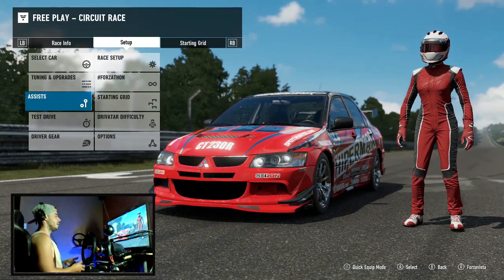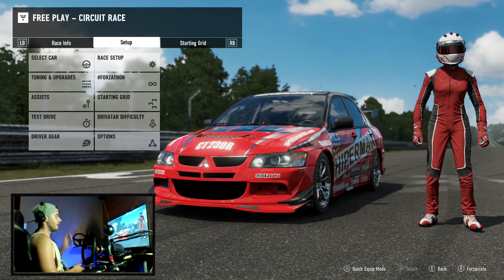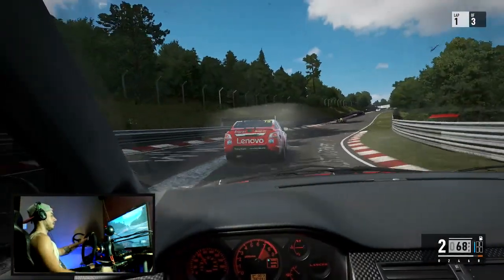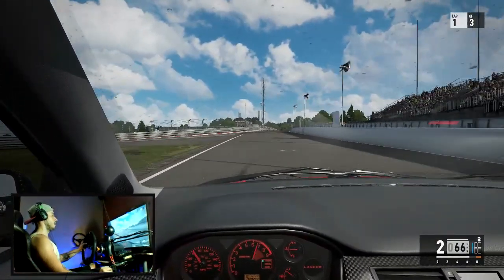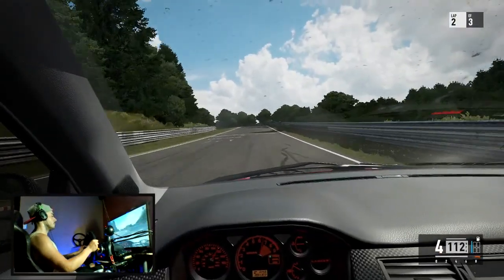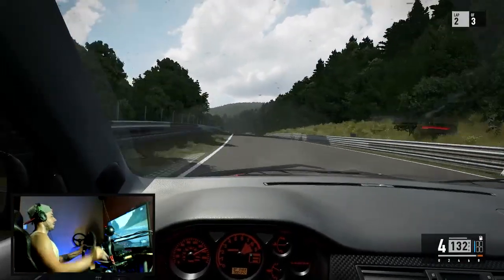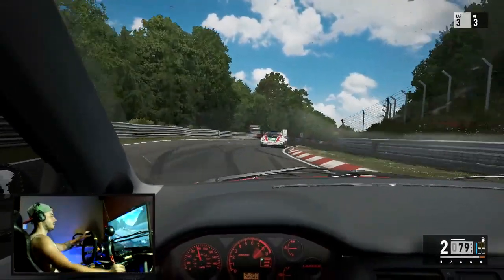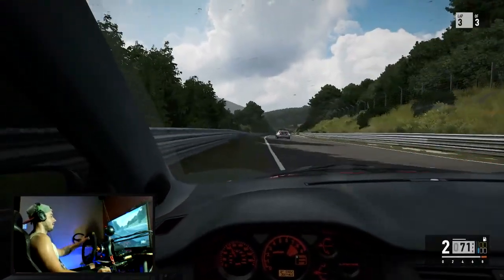Forza Motorsport 7 - Nordschleife Track Day Ep. 4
Today we jump back into Forza Motorsport 7 for some more track time at the Nordschleife, this time in a fairly nasty Mitsubishi Evo. By that I mean it's got close to 600hp in a super light chassis and grip for days. I did change some of the set up for this race too, meaning we're runnning in a 24 car grid for 3 laps with expert A.i. As always, we'll be using my Thrustmaster sim rig. Details of the setup are listed below. P.S. Tune in tomorrow for some vintage racing in Prohect Cars 2!!

Tunes are shared on my creative hub for all vehicles used in my videos if you're interested in giving them a try.

Add me on xbox live if you need any help with challenges, to join in races or future videos @ AboutThtLife666

If you want to donate and help me keep making these videos you can do so

Thrustmaster TX Servo Base
Thrustmaster TH8A Shifter
Custom Handbrake Mod
Heel Toe Mod & Pedal Spring Mod From Ricmotech
Hub Adapter from Ricmotech
3" Deep Dish 350mm Suede Wheel
Reinforced amazon sim chassis